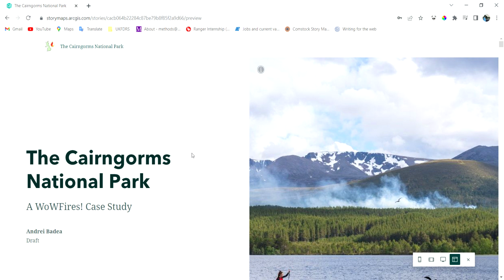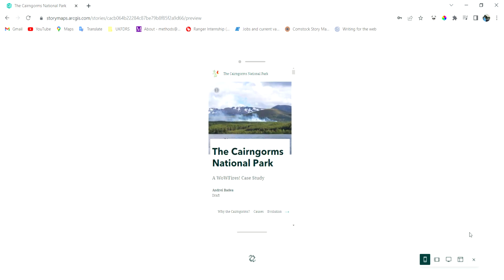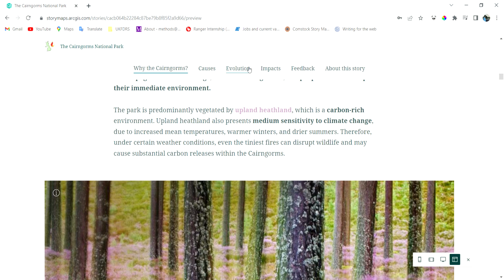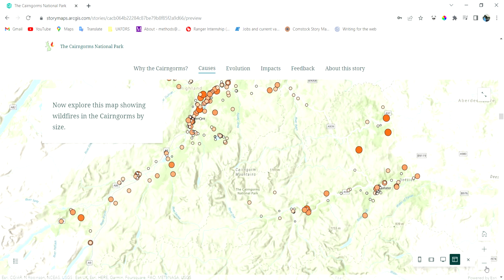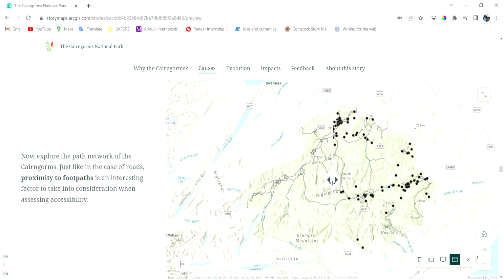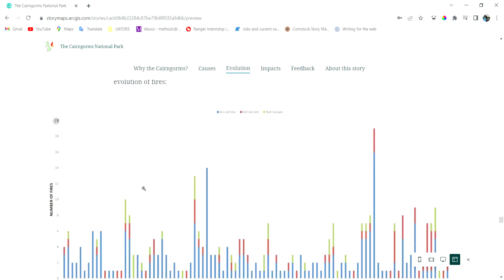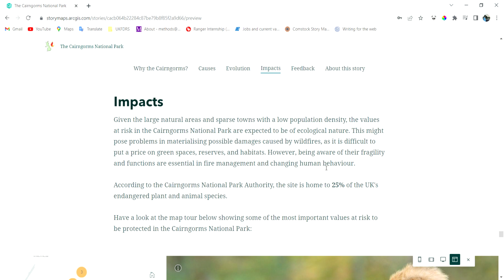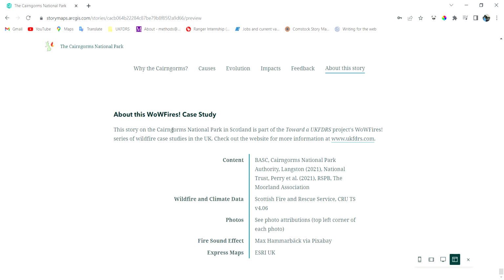Igniting Storytelling: Explore this ArcGIS StoryMap on Wildfires in the Cairngorms National Park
This ArcGIS StoryMap project was developed by myself as part of a GIS internship I undertook with researchers at the University of Manchester, in a research project named Toward a UK Fire Danger Rating System in Summer, 2022.

Always refer to the project's official website for accurate and up-to-date information

Happy Storytelling!